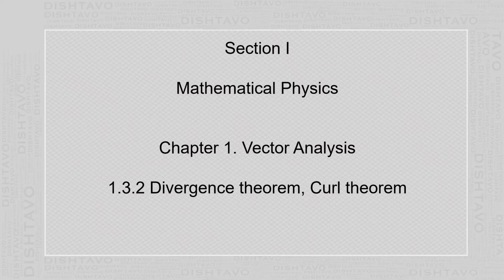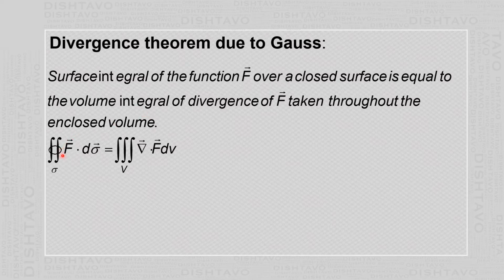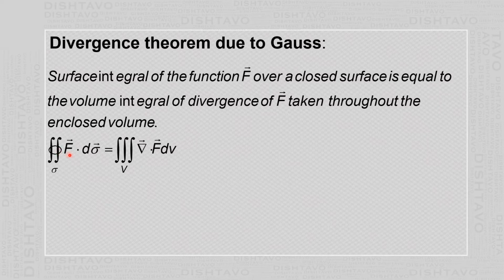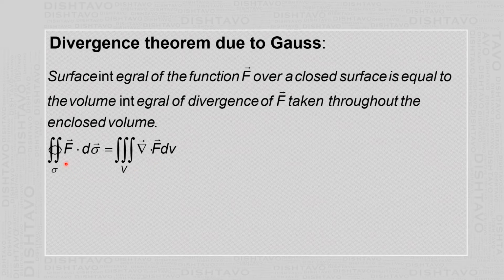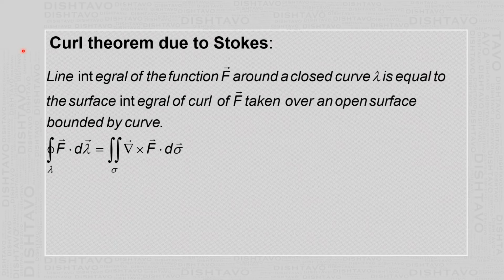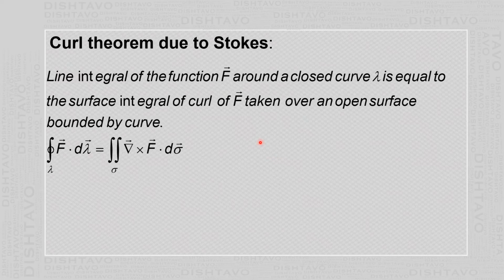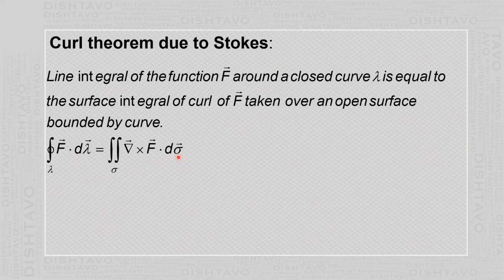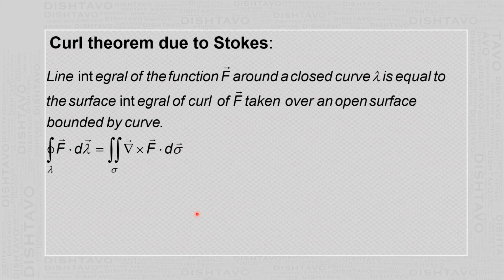SemV SecII 1.3.2 Divergence Theorem & Curl Theorem